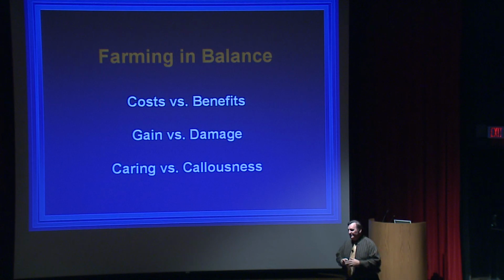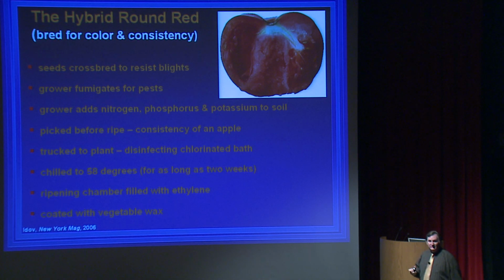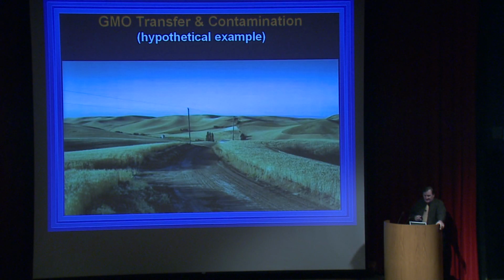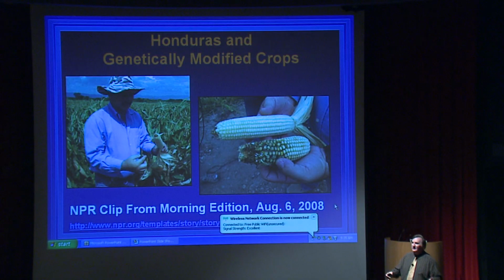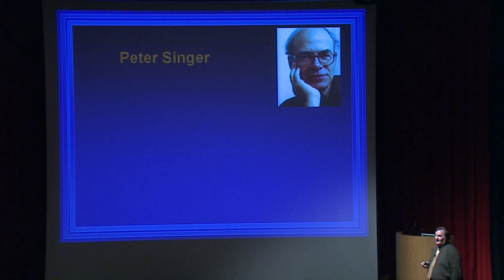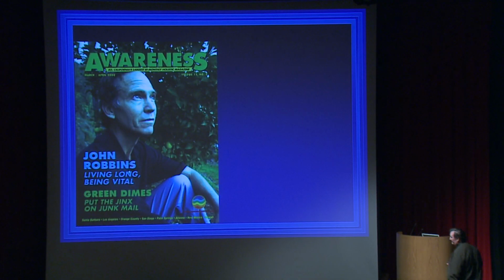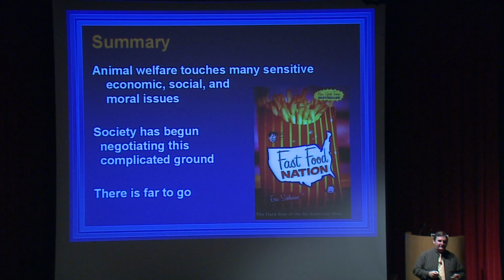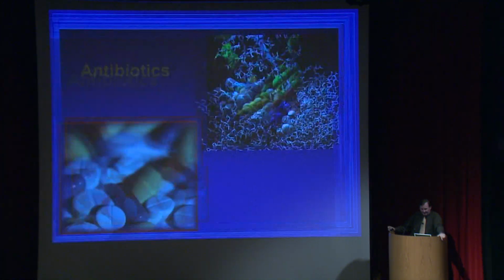The Psychology, Biology and Politics of Food 11